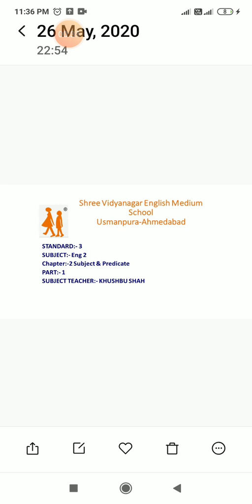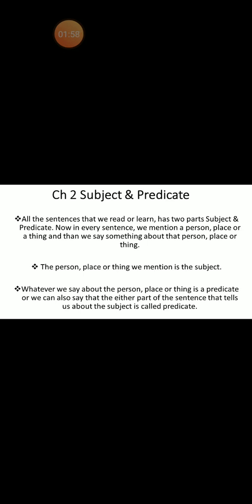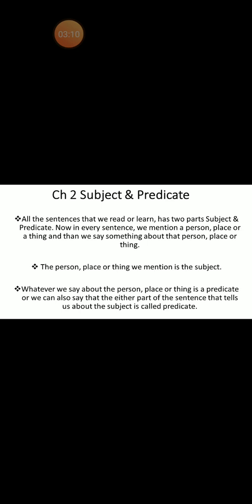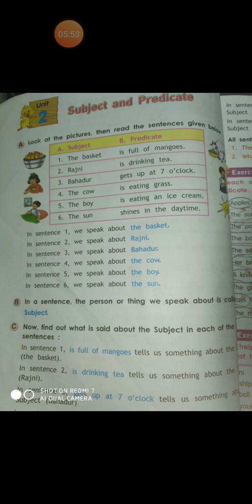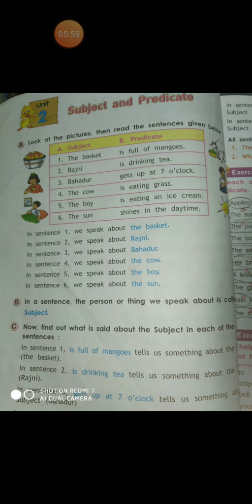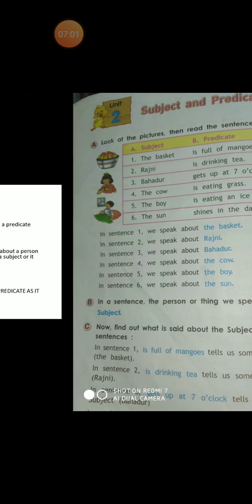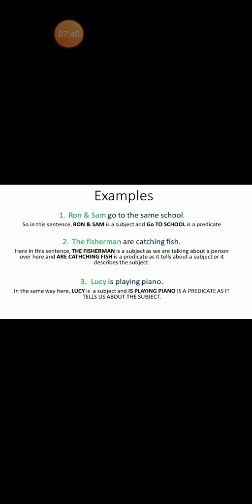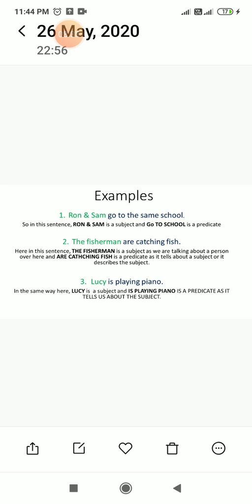22 06 20 Std 3 Eng 2 Ch 2 Subject and Predicate